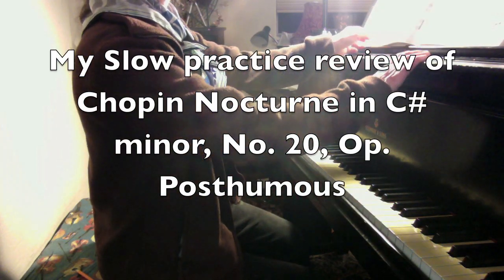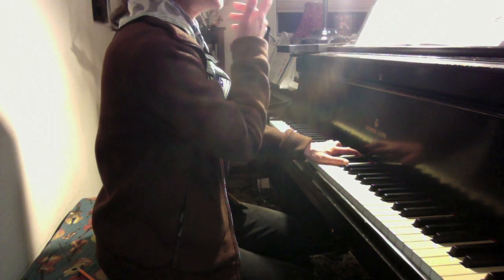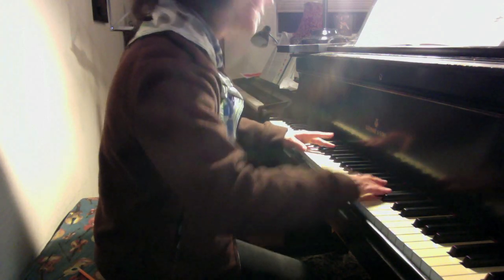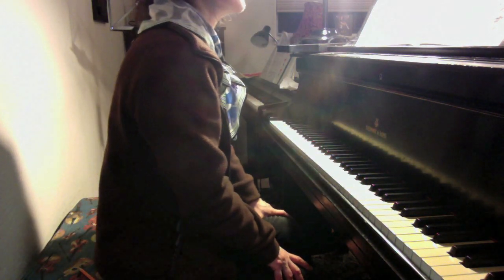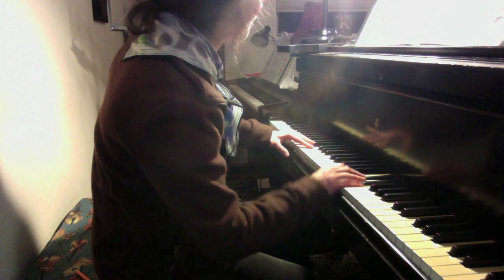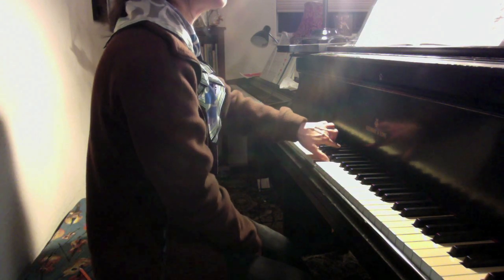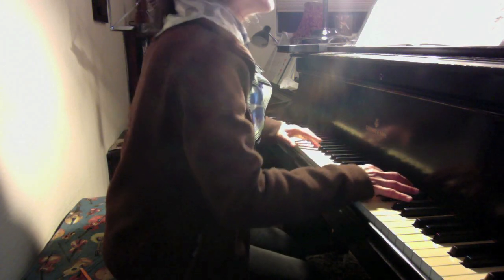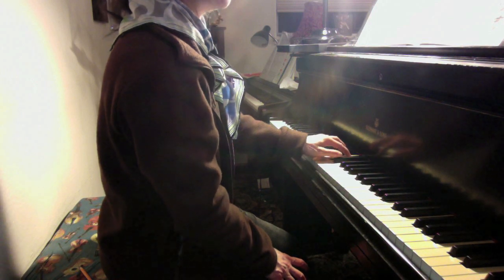Piano Instruction: Chopin Nocturne in C# minor, No. 20 Op. Posthumous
My slow, behind tempo review